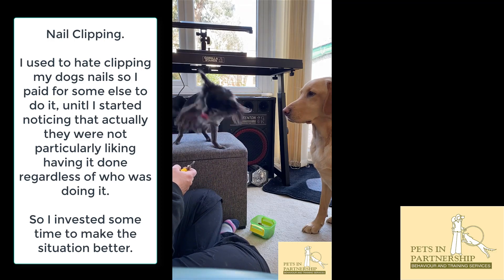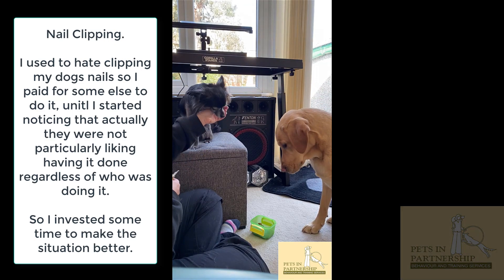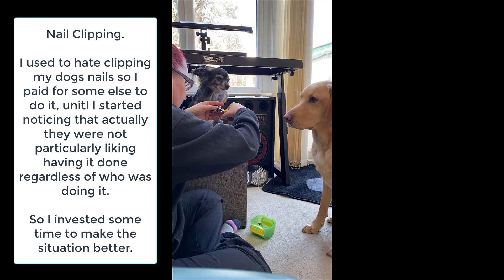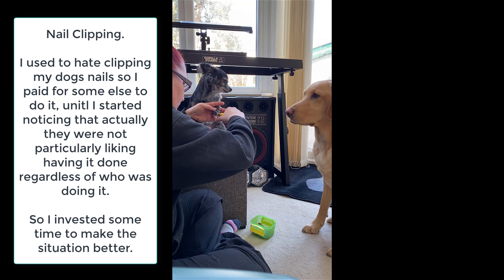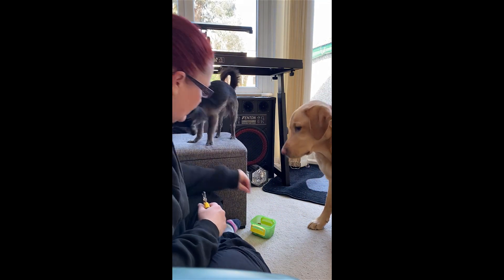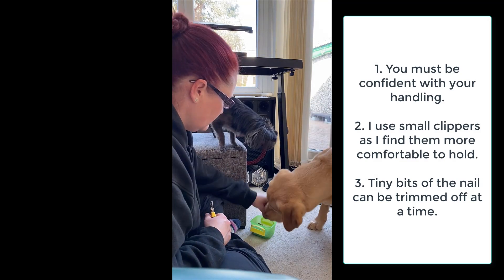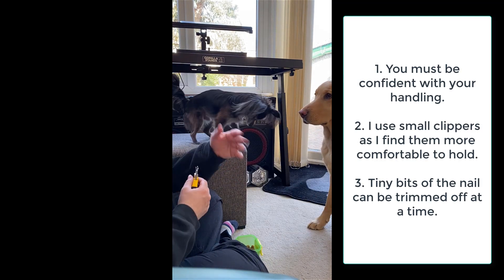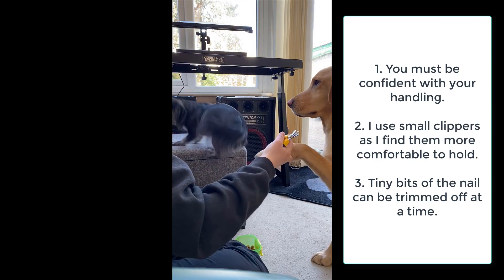Pets In Partnership - Nail Clipping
Training methods to help you with pet dog nail clipping.
Bridging the gap between their language and ours.